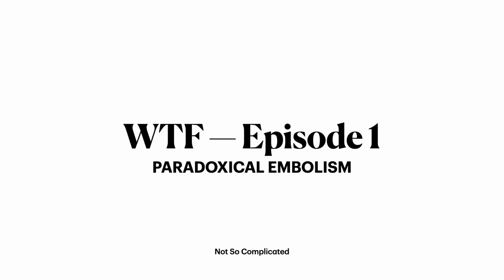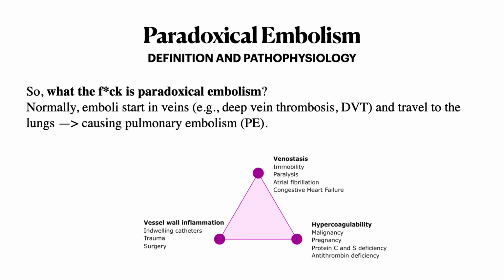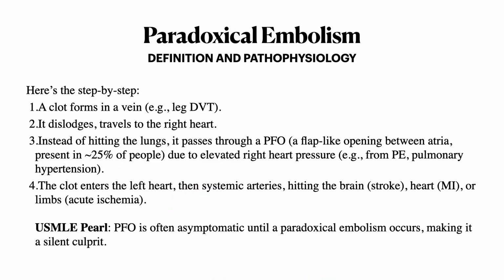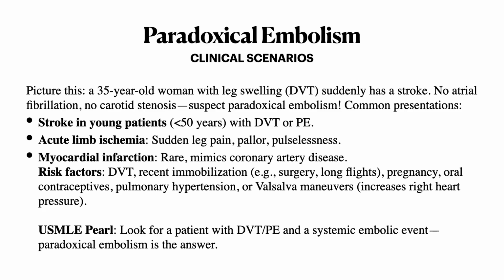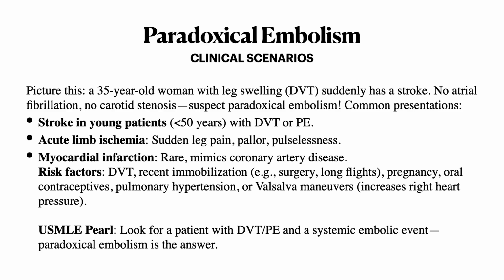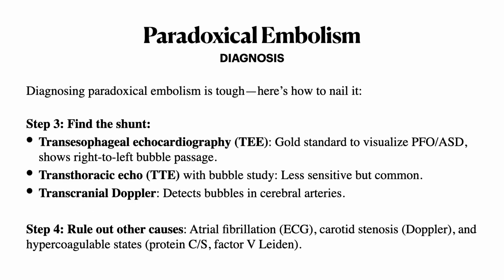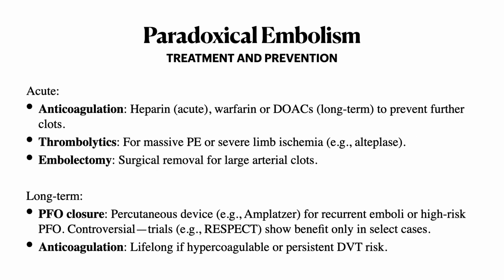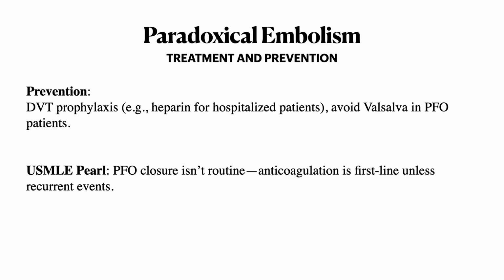WTF Is Paradoxical Embolism? | WTF Series Episode 1 | MBBS, USMLE Step 1, PLAB, FMGE, AMC, INICET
Ace USMLE Step 1 & MBBS with Diagnose With Me! WTF Series Episode 1 clarifies WTF IS PARADOXICAL EMBOLISM? from First Aid 2025 in ~5 minutes, with a mnemonic (PARADOX). High-yield for USMLE, PLAB, FMGE! Comment: Next WTF topic?